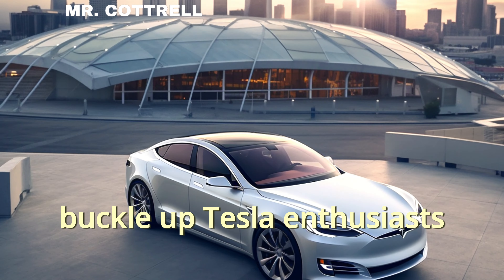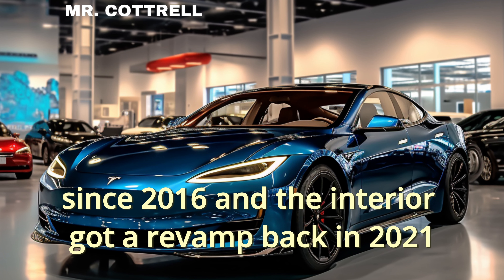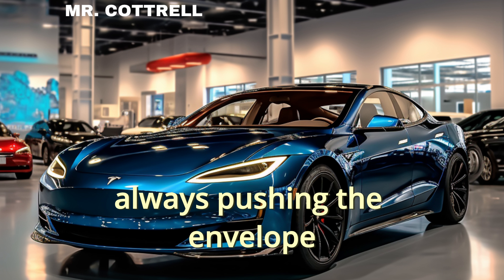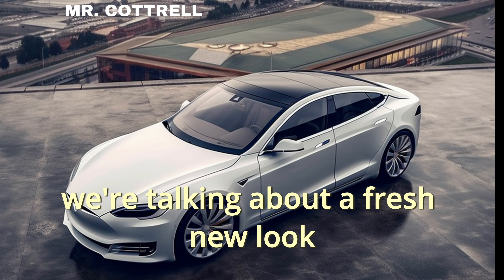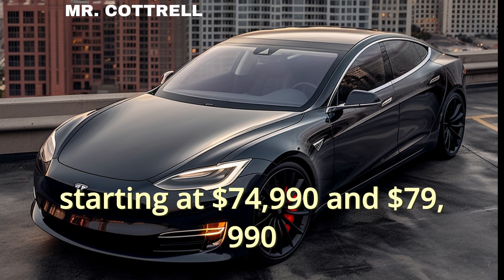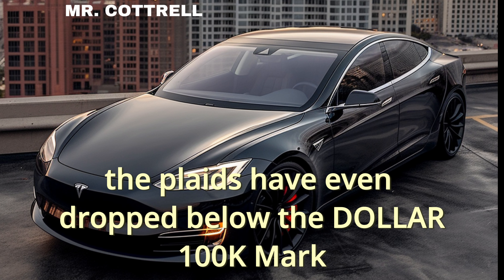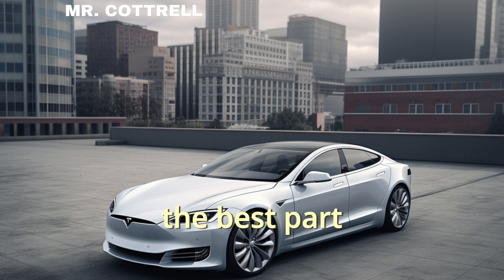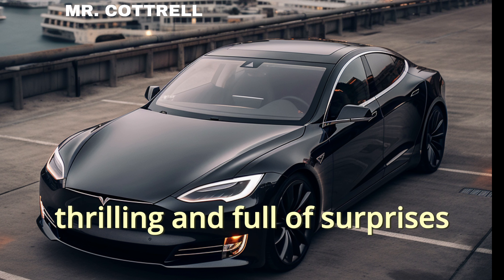Tesla Model S 2023: Unveiling the Future of Electric Luxury!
Get ready for an electrifying journey as we dive into the all-new 2023 Tesla Model S.

In this video, we're uncovering the secrets of Tesla's latest masterpiece, which is redefining the electric luxury game. From its sleek exterior to the cutting-edge tech inside, we'll show you why the Model S is the future of driving.

Join us as we explore the design, features, and the sheer innovation packed into this beauty. We'll also talk about its impressive price point and how it's making high-performance electric cars more accessible.

If you're a Tesla enthusiast or simply curious about the future of automotive tech, this is a video you don't want to miss.